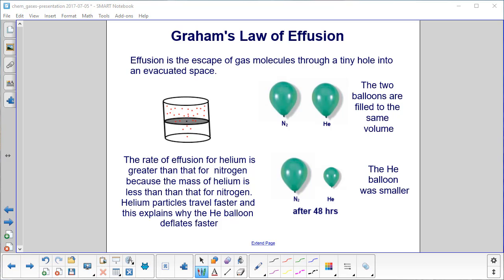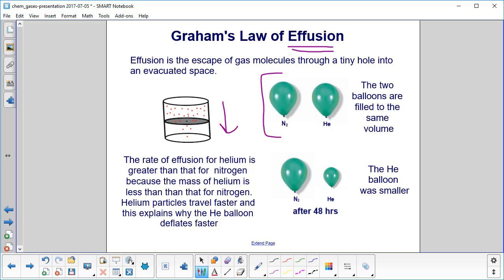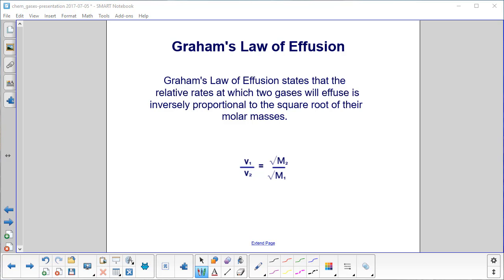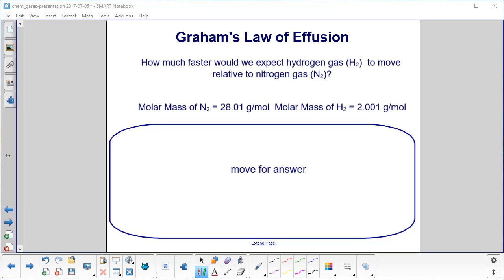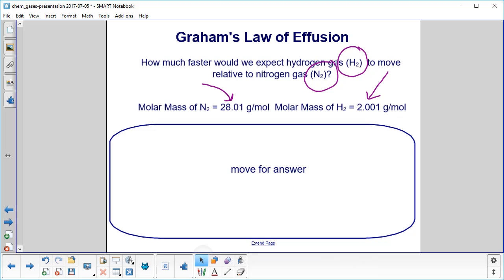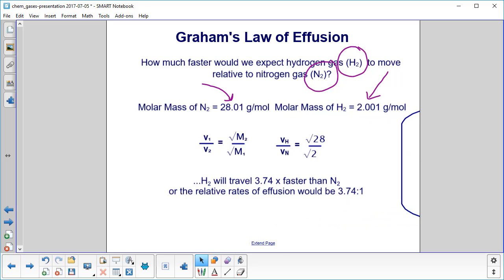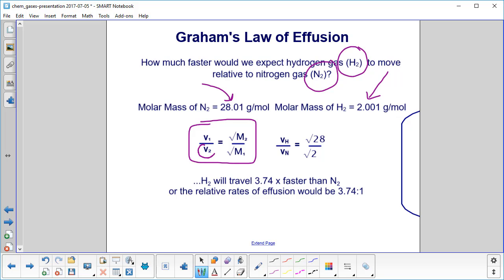Chem Gases Graham's Law of Effusion Part 2